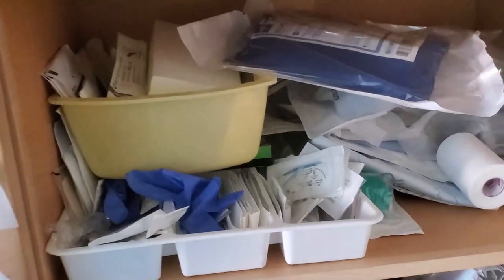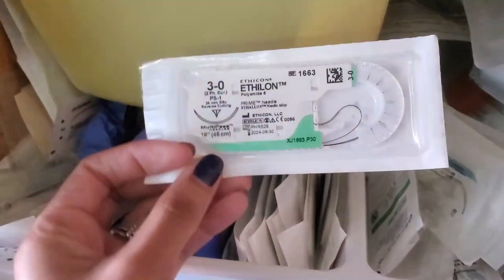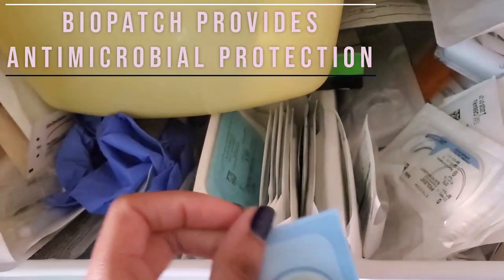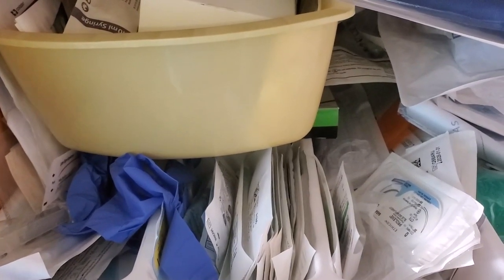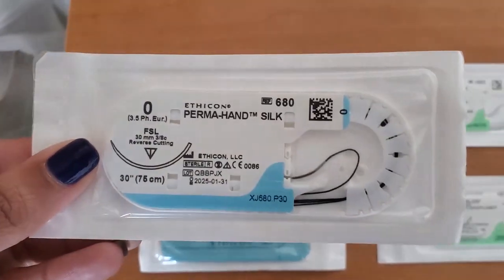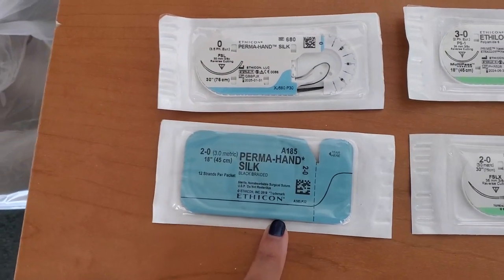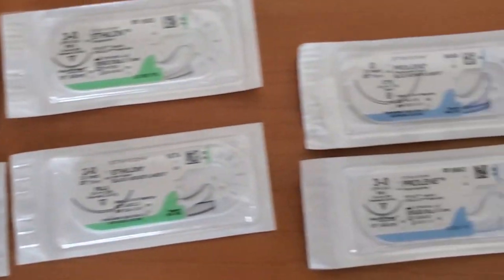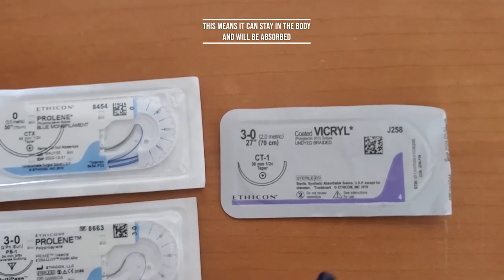Day In the Life Of A Trauma PA: Lets Talk Sutures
Hey Everyone, I'm Adanna! Every Sunday I post videos on Physician Assistant Life, PA School, Healthcare, Medicine, Family, Faith, and a whole lot of Inspiration for your life journey... and now that you read this, subscribing is mandatory, lol. Okay not mandatory, but appreciated and welcomed.

Brand New Video Posted Every Sunday (and maybe some random videos here and there throughout the week)

Landmark Dates (New Dates updated once they happen):

April 5, 2017 - My first interview for PA School!
April 7, 2017 - Phone call of Acceptance into PA School!
May 30, 2017 - My first day of PA School! (Orientation Week)
June 4, 2017 - Started my Youtube Channel (AdannaThePA)
June 20, 2017 - I was voted First Year Coordinator of my Class for the Student Society of my school!
August 18, 2017 - Finished my first Semester of PA School!
August 26, 2017 - Received my short WHITE COAT!
December 14, 2017 - Finished my Second Semester of PA School!
May 18, 2018 - Finished my First Year of PA School!
May 29, 2018 - Started Year 2 of PA School!
August 17, 2019 - GRADUATED PA SCHOOL!
December 2, 2019 - I passed my boards (PANCE) and am officially a PA-C!
April 15, 2020 - I start my first job as a Trauma/ General Surgery (Acute Care) Physician Assistant
October 13, 2020 - Launched my business, to help Pre-PAs get into PA School and PA-S to get through PA School

Adonna The PA (Incorrect Spelling)
Adanna The PA (Correct Spelling)

*LEGAL* - Adanna is represented by Sonset Friday Entertainment, LLC, an entertainment and talent management company. Sonset Friday Entertainment, LLC takes FULL legal responsibility for Adanna and the Adanna The PA brand.